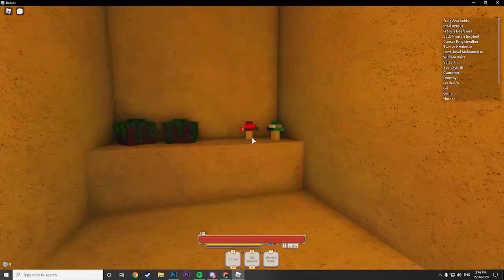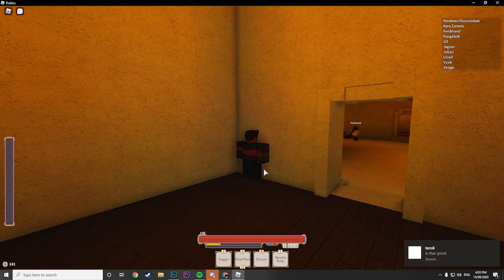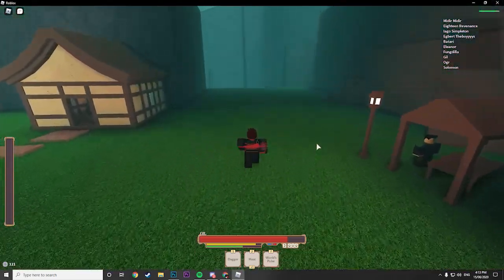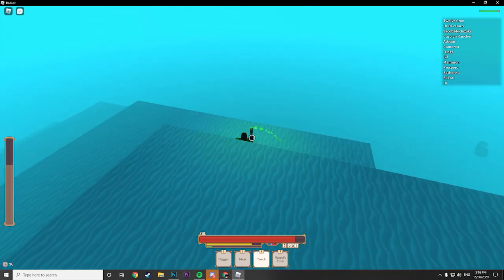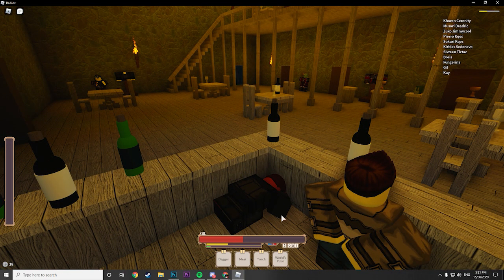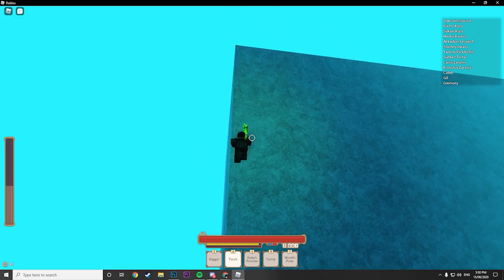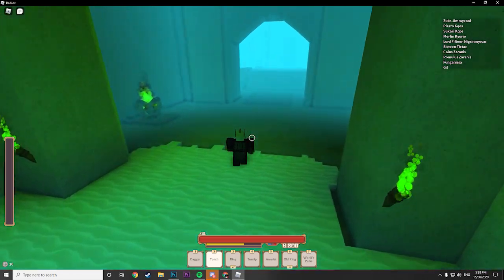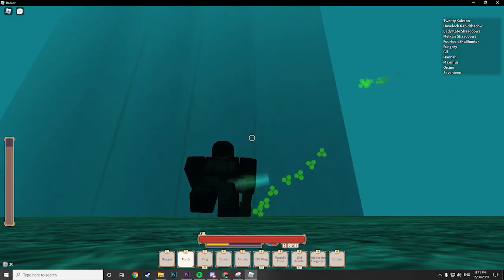Rogue Lineage 1 Hour Sigil Helm ( Fresh Spawn Guide )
An in-depth tutorial when you're a freshie in Rogue Lineage.
And how to get around Tundra ( A bit at least )

random music heard incase you're interested
100 gecs money machine
xxxtentacion - sad

my random transitions
bladee - be nice to me
bazzi - myself

-- timestamps

beginning: 0:22
shriekers trinkets: 3:53
sentinel selling trinkets: 10:42
sea of dust/lava flowers: 11:29
alana ranger/tespian: 14:14
oresfall torch/mana: 17:40
oresfall to temple of fire: 23:10
temple of fire to campfire tree: 25:16
campfire tree to snail inn: 27:52
getting howler fang: 32:57
snail inn to castle sanctuary: 36:30
sigil helmet quest: 38:00
finishing quest: 40:20
castle sanctuary to snail inn: 42:22
snail inn to campfire tree: 44:00
campfire tree to temple of fire: 45:57
temple of fire to oresfall: 47:00
campfire tree to lab: 48:20
lab to campfire tree: 53:00